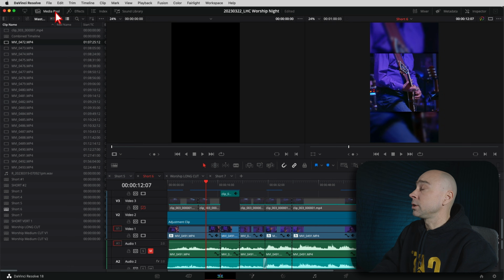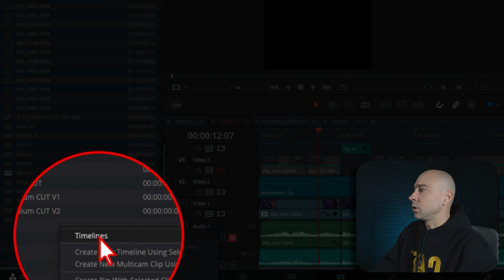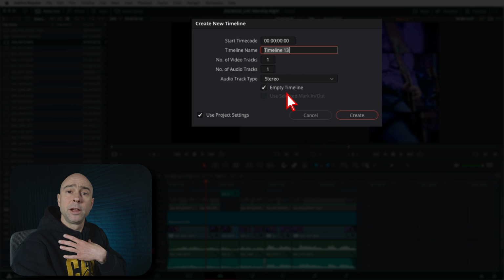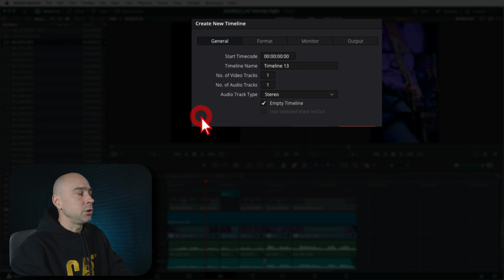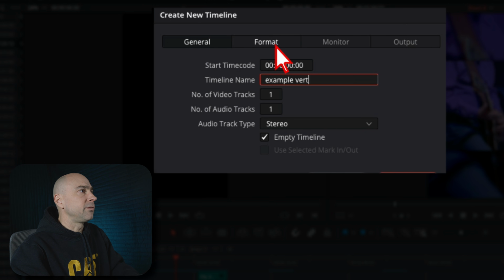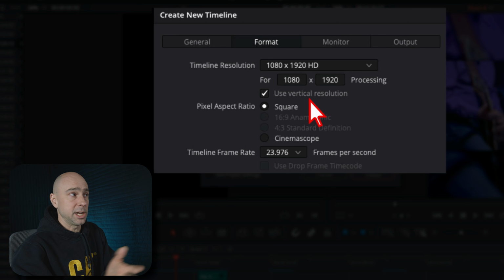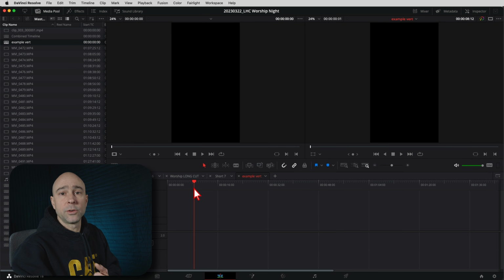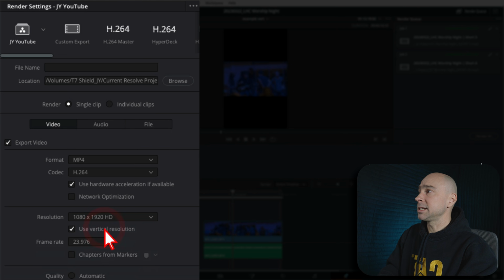Exporting Vertical Video & Tips in DaVinci Resolve 18 | Quick Tip Tuesday!